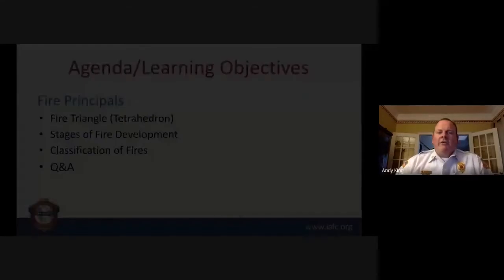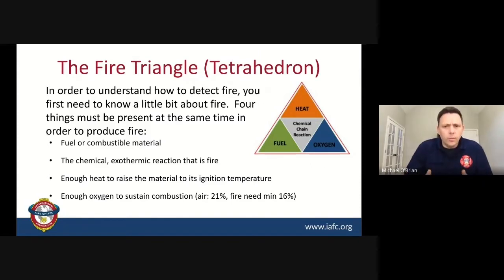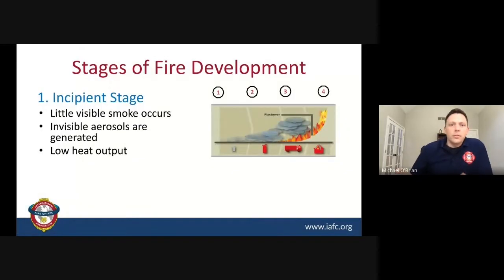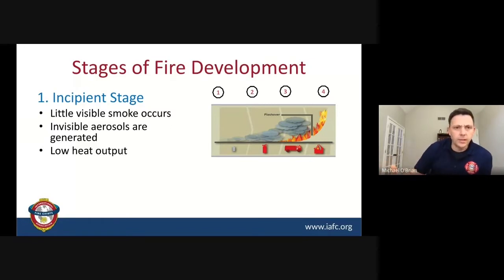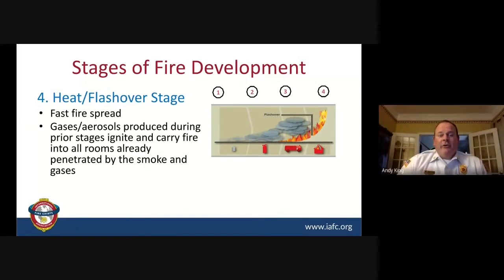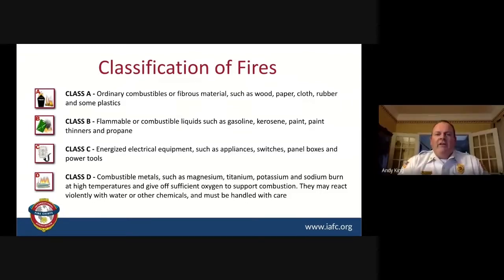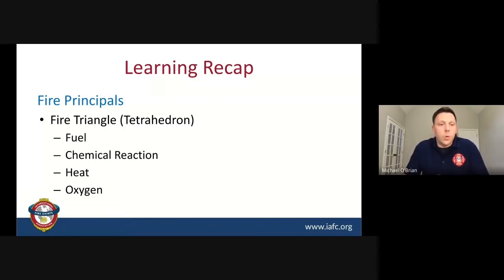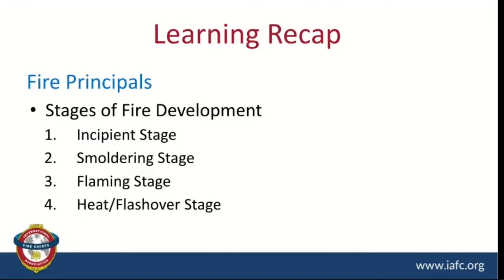Principles of Fire Protection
This week, as we dive into a better understanding of fire alarm systems, we are going to take many of you back to your first exposure to fire science. This program is aimed to review the basics of fire and lay the foundation for the activation of fire alarm systems. Fire alarm systems provide a key component in many strategies in fire prevention. This includes early notification, providing a response and activating an alerting system.

In the fire service, many of our fire prevention strategies and code requirements are based on the fundamentals of breaking the fire triangle or even the basic understanding of the type of fire. Today's video goes back to basic fire science and reminds us how those basics can serve as the basis of fire prevention and how a fire alarm system is set up to respond to the core items.